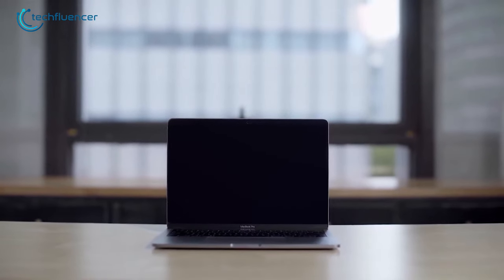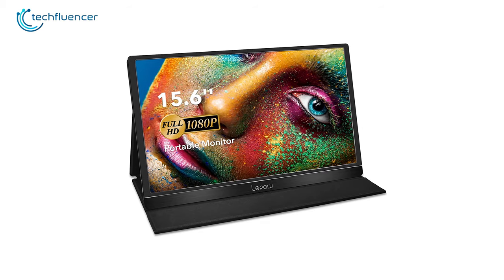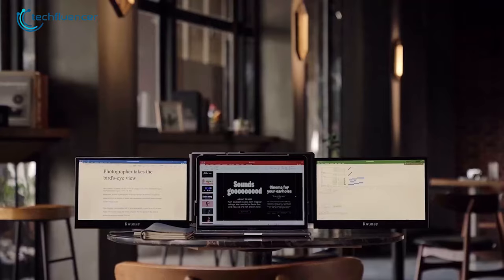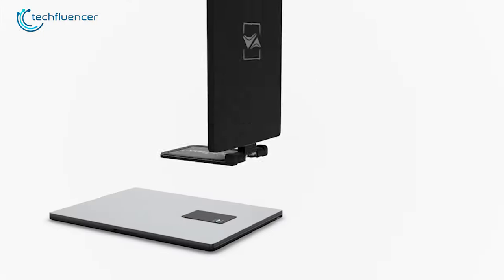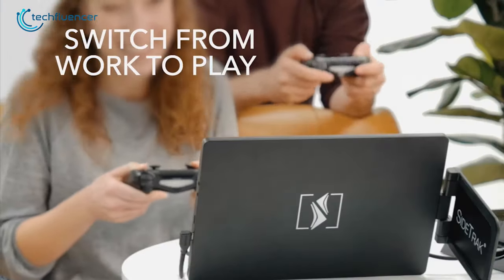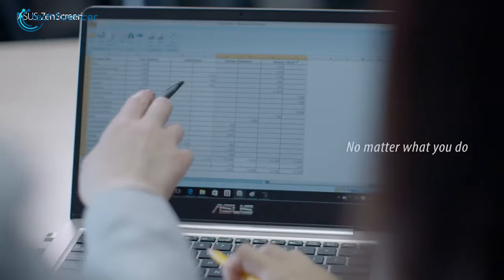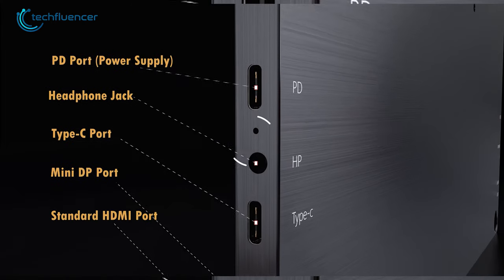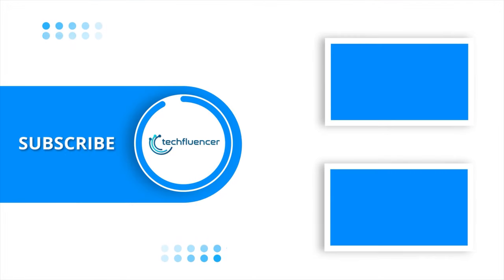Top 5 Best Portable Monitor for MacBook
The best portable monitor for MacBook enhances your workflow with high compatibility and multitasking facilities. With the best portable monitor for MacBook, you can double your working screen instantly to keep yourself more productive. So here is our video on the Top 5 Best Portable Monitor for Macbook just for you!